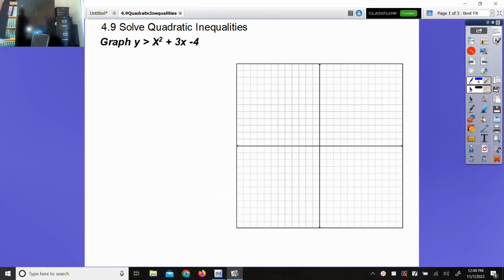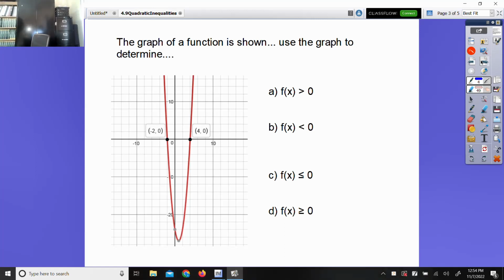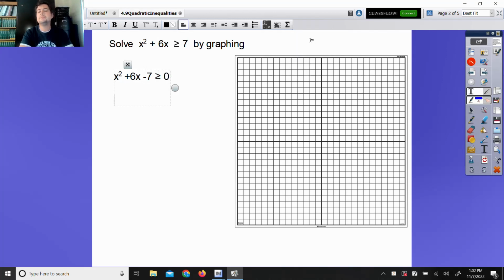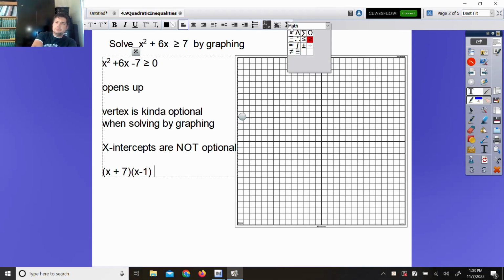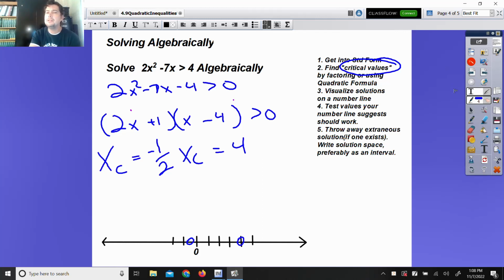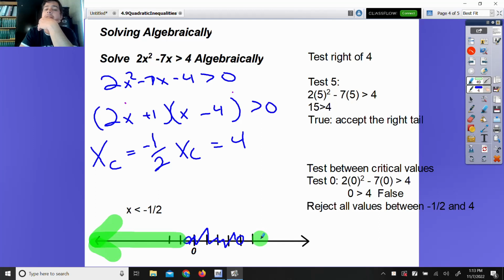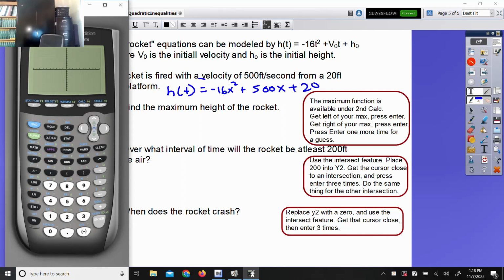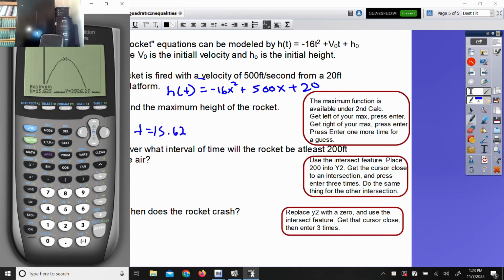4.9 Quadratic Inequalities